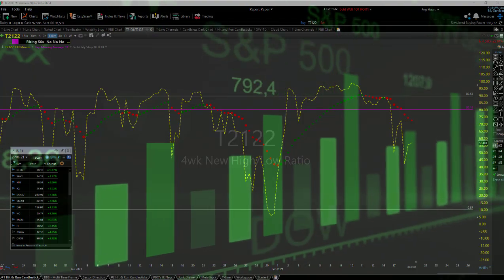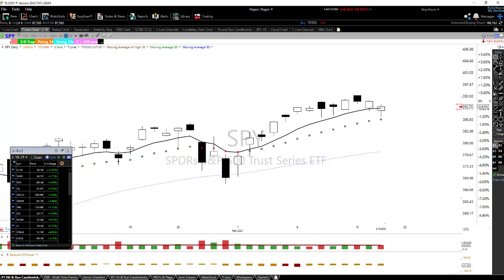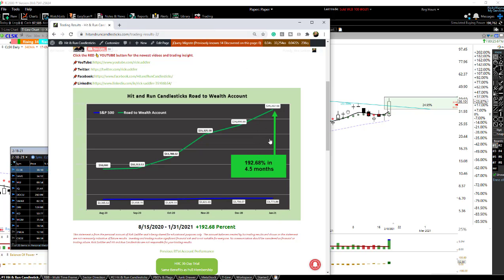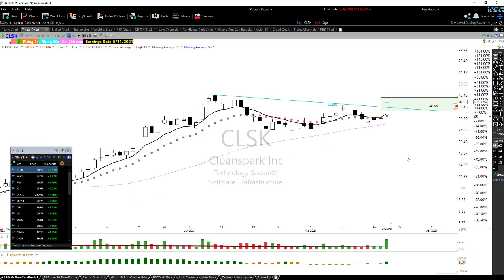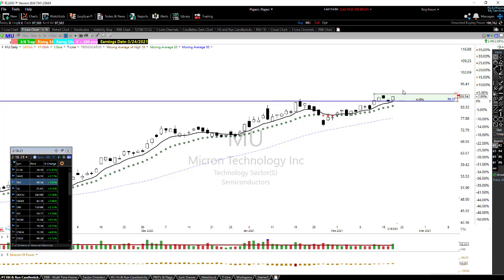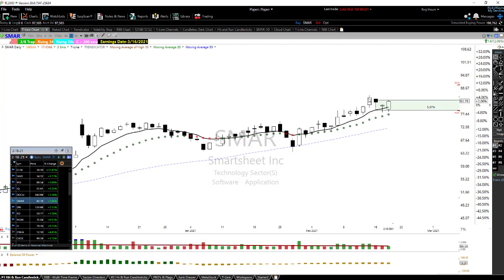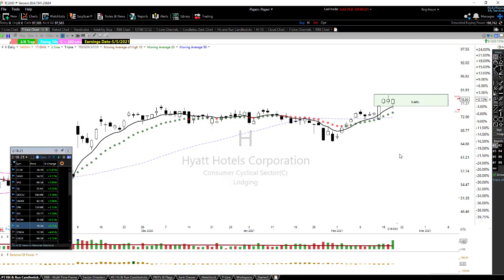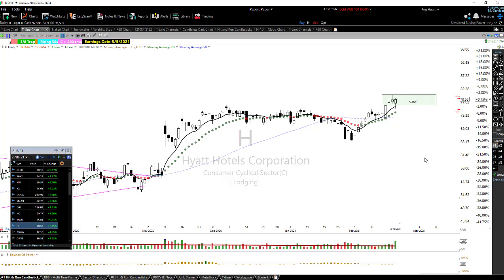Can't Win Them Every Day | Road To Wealth watchlist update | 2-18-21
We produce a video nearly every day about charts we have on the Road To Wealth watchlist. 30-Day trial to Hit and Run Candlesticks

📌Road To Wealth trading account brokerage statement posted on the website. We updated the page about the 5th of each month.

Ready to start your "Road To Wealth"?

✅ In January 2018, I opened another trading account called "Road To Wealth." The account brokerage statement can be found on the Hit and Run Candlesticks website at this address Please keep in mind we started it with only $5000.